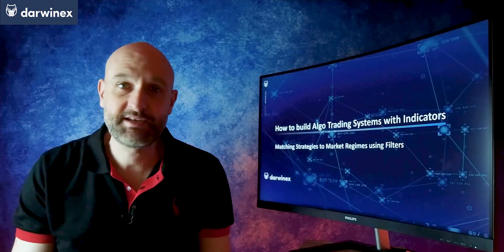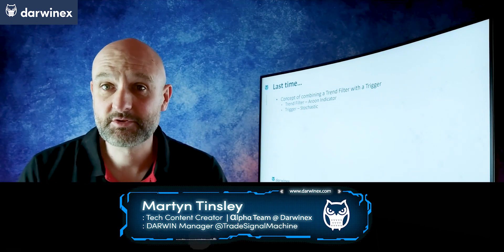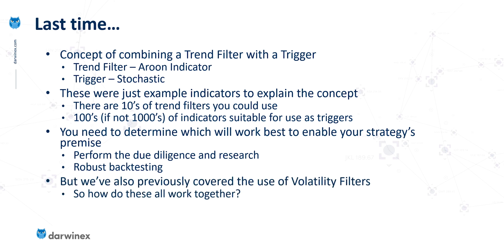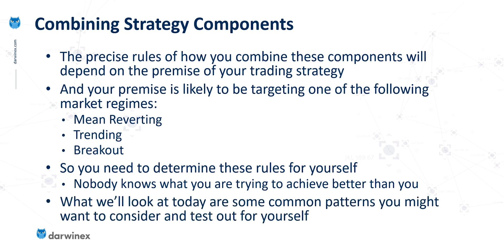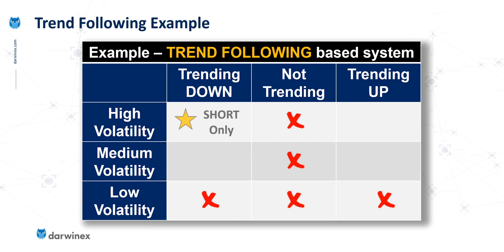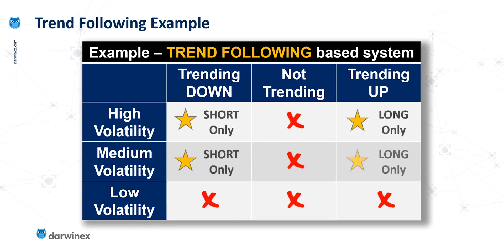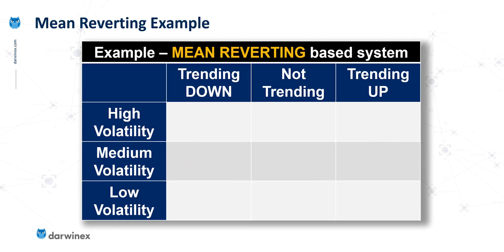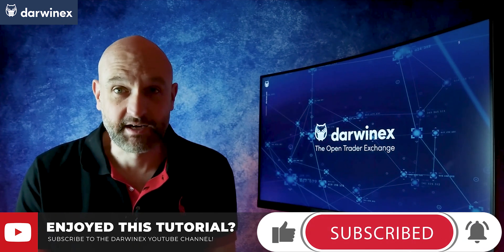20) Using Market Regime Filters in Systematic Trading Strategies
Financial markets exhibit a variety of market regimes at different times. Knowing which regimes your systematic, discretionary or algorithmic trading strategy is most effective in, will enable you to filter out trades where the probabilities are not in your favor. This video explains how to combine trend and volatility filters to categorize the market regime, and then either filter or allow trades accordingly.